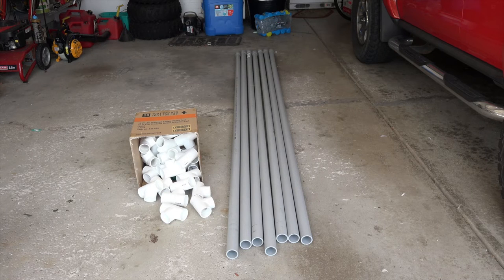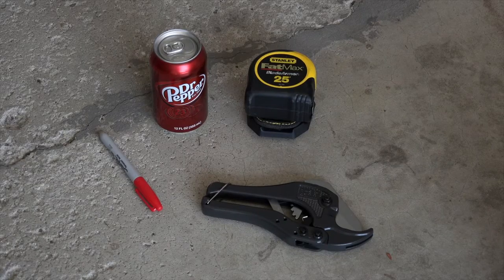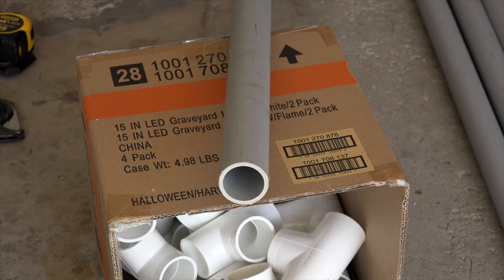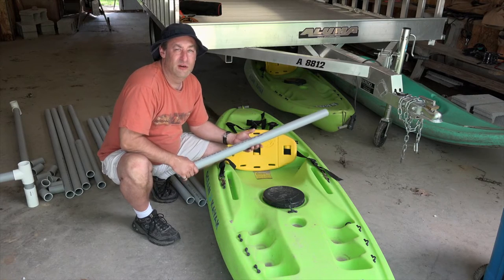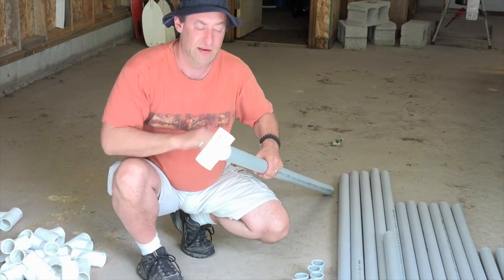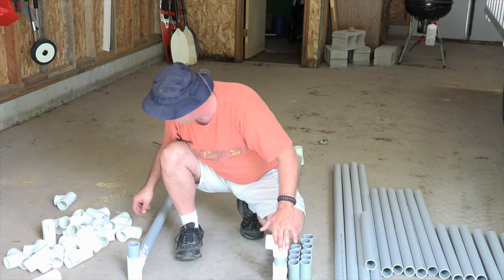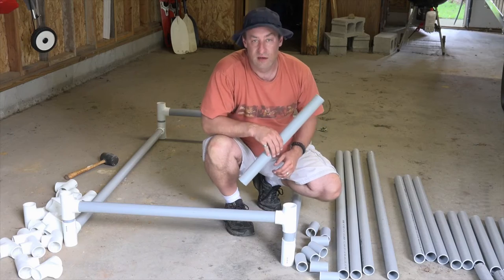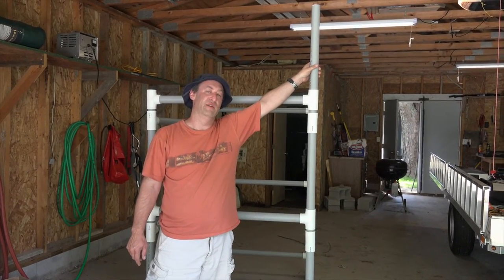Tri-Yak Kayak Rack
kayak rack parts list

7 -10 foot pieces pvc electrical conduit 1-1/2” diameter

24 1 1/2”  pvc T joints

pvc cutter or hacksaw

Here is the cut list

6 runners 58” long ( you will get 2 pieces from 1 -10 footer after cutting off the expanded end )

6 crossbars 36” ( determined by the width of your kayak )

10 uprights 20” long

12 couplers 3” long scrap ends gives these

I built this kayak rack as an idea from others on You Tube. It works very well, it is very strong and stable, and it was really easy to build. I got all my parts from my local hardware store and in total it took me about an hour to complete.